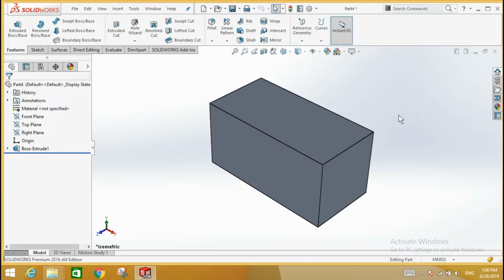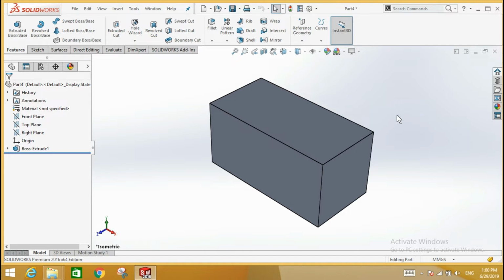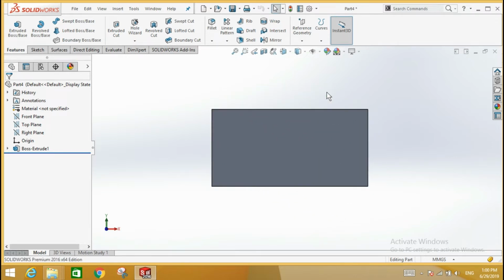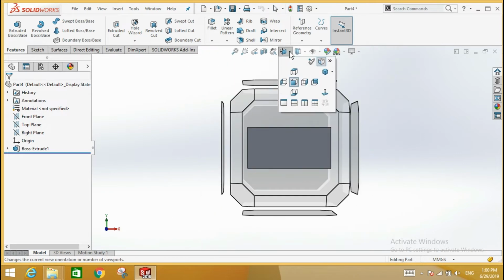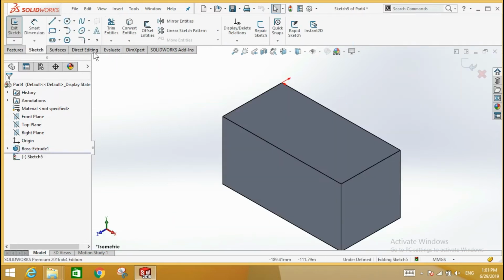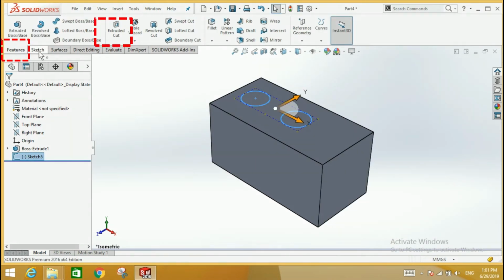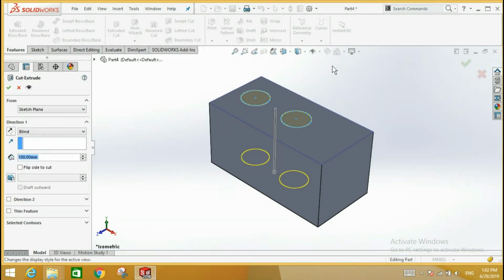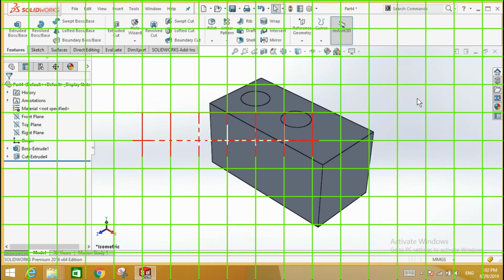Hole in 3d model of solidworks | Tutorial # 11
Hi